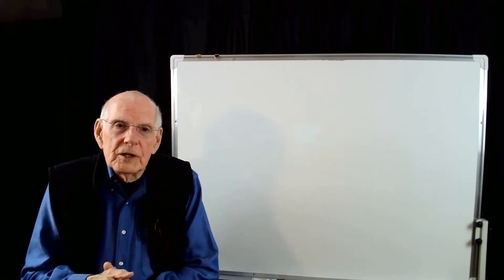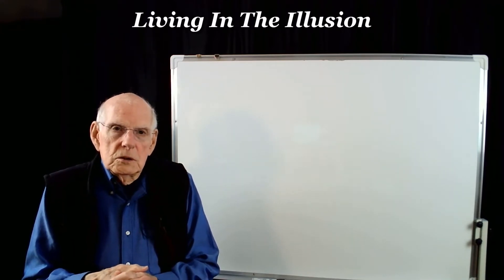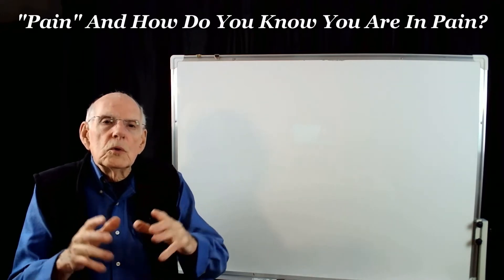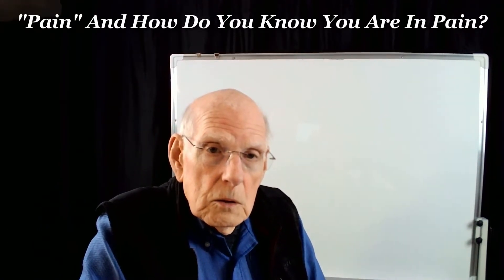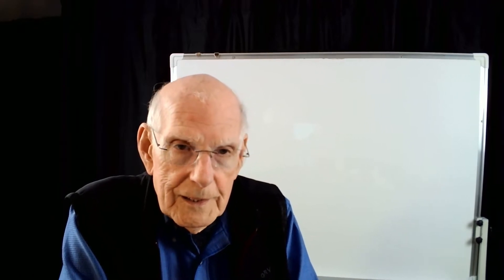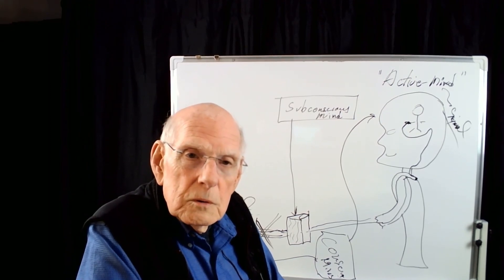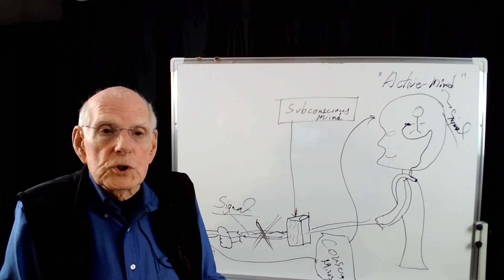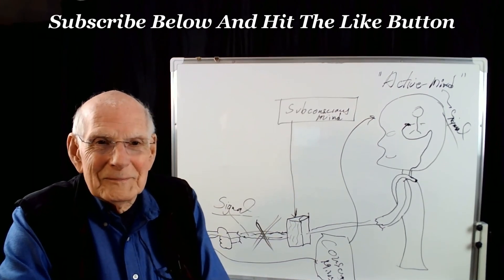27 - Ouch, That Hurts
When you hurt, what is hurting? You might think, "Now, that's a dumb question. I feel it in my body, and I know it hurts." Ah, yes, but what is hurting? I'll bet, you think you know.
Since we live in an illusion, nothing is what we think it is. When we feel pain, such as a thorn in our finger or touching a hot stove, what is hurting? The mechanics for feeling pain is straightforward. Sensory receptors in your skin send coded information as signals via nerve fibers to the spinal cord, then to the brainstem, and then onto the mind, brain, and central nervous system, where the information is registered. Then, the data is processed and interpreted based on our past experiences that are now memories. From this high-speed processing comes a result. After which, the slow, conscious mind makes perceptions of the results and informs us of the pain. So, where is the pain?